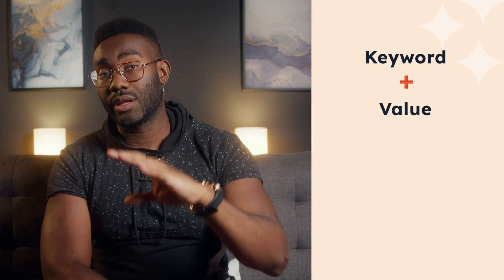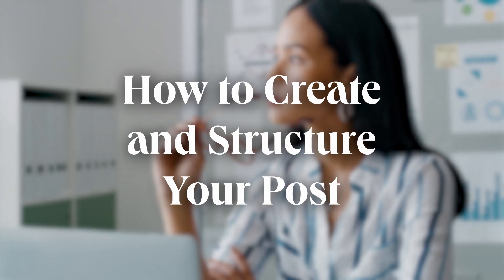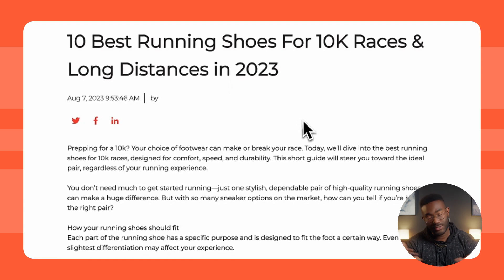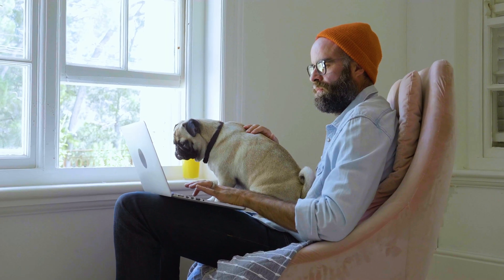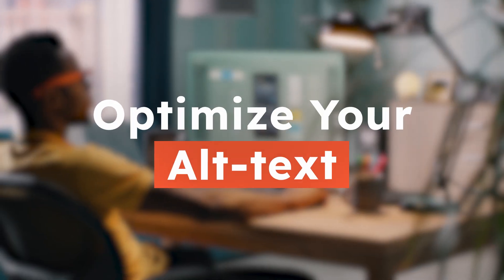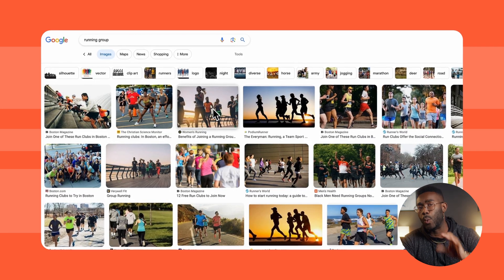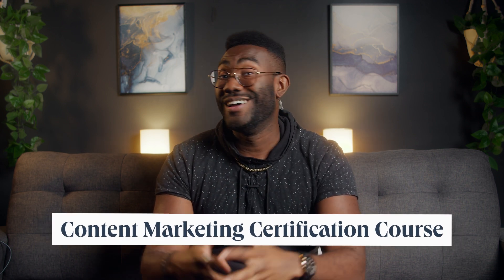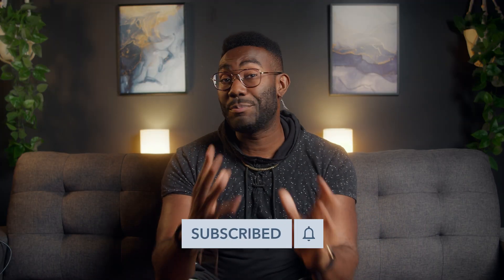How To Create a High Traffic Blog Content (+FREE CERTIFICATION)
Discover the power of blog content that attracts and converts! In this video, you’ll learn how to attract your ideal customers and create valuable content around your buyer personas. Learn the best techniques for how to write SEO-optimized blog posts through practical tips and HubSpot's free tools to enhance your inbound strategy. This video will take you step-by-step—from titles, to keyword research, to authoritative body copy that meets users’ search intent—to make sure each blog you craft brings the most traffic possible.

📔 Favorite Free Certification Courses:
• Digital Marketing Certification: